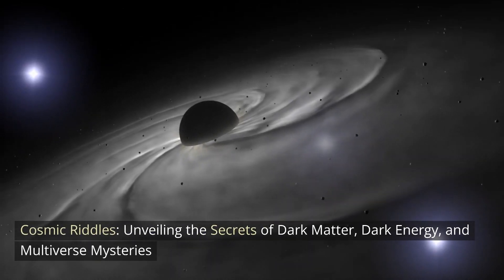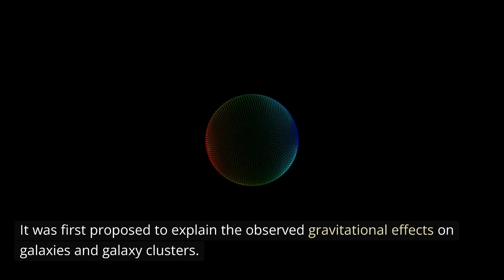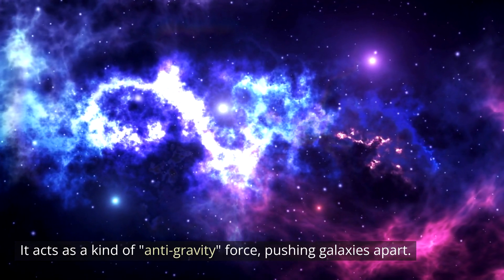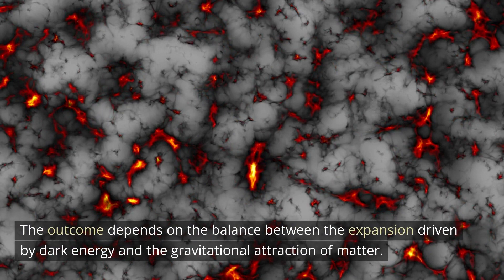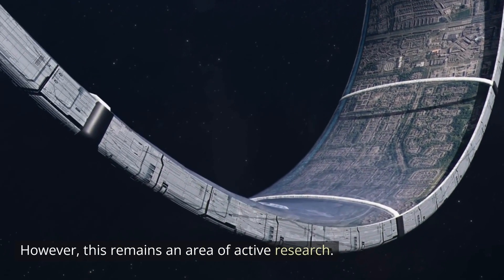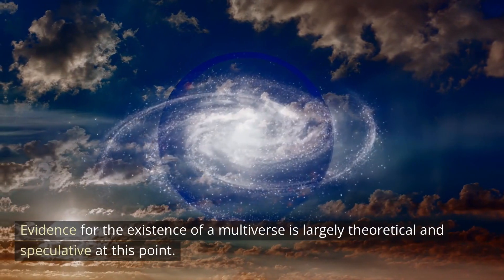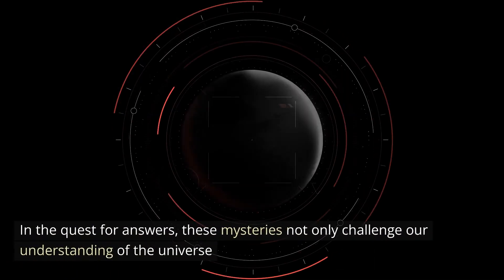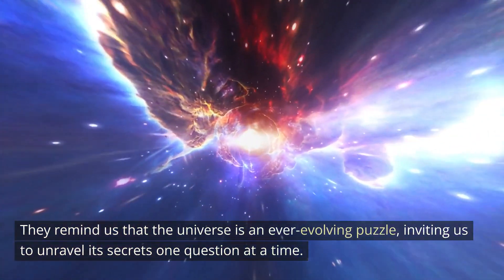Cosmic Riddles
Join us as we unravel the cosmic riddles that have confounded scientists and philosophers alike. From the haunting mysteries of dark matter and dark energy to the cosmic phenomena that defy our comprehension, 'Cosmic Riddles' will take you on a mind-bending journey through the unknown